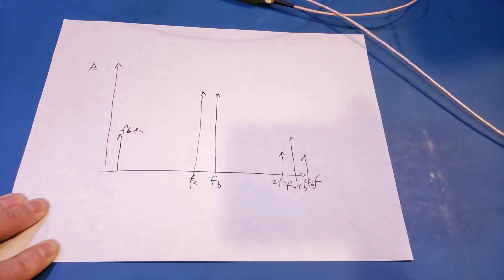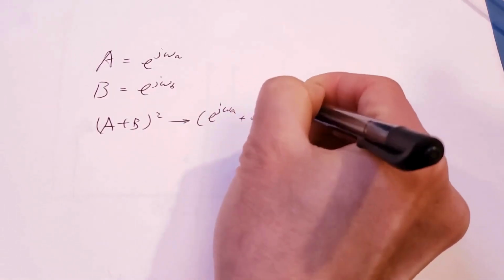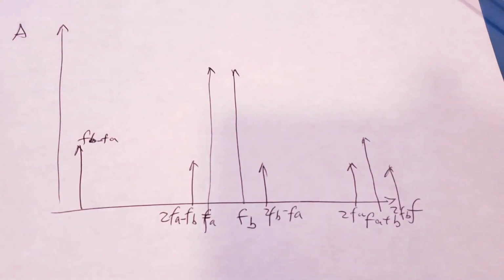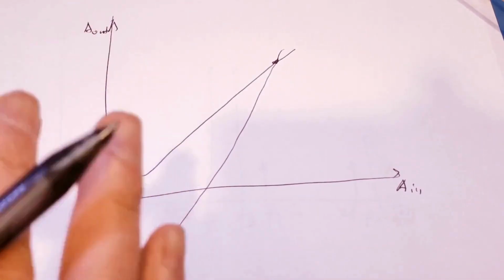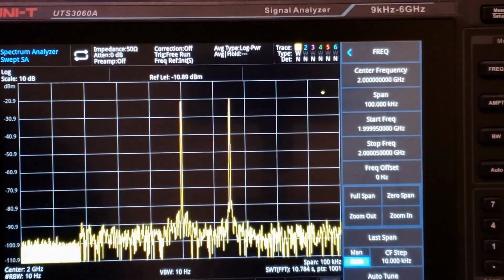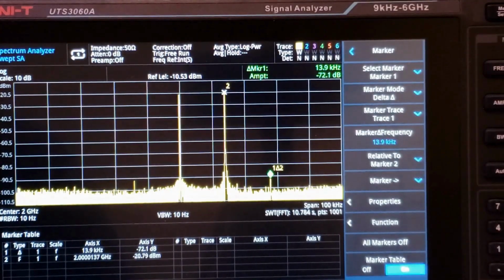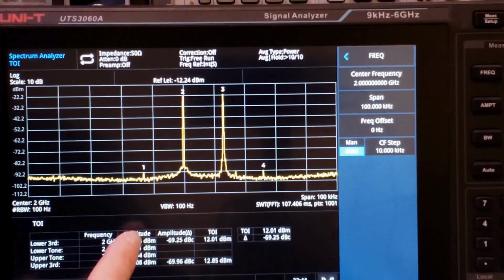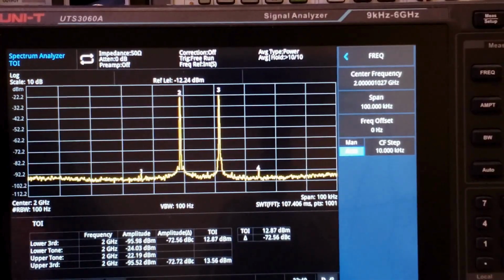UNI-T UTS3000A Signal Analyzer Part III: TOI Measurement Review - Kerry Wong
In this video, Kerry Wong explained the theory behind third order intermodulation measurement and demonstrated the TOI measurement using the UNI-T UTS3060A signal analyzer.

Unite Your Test Bench with UNI-T.